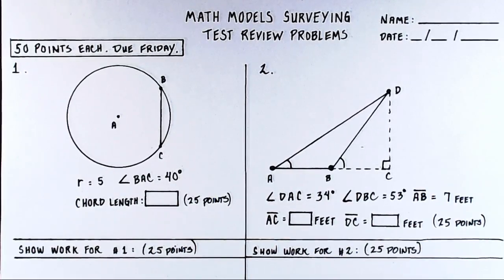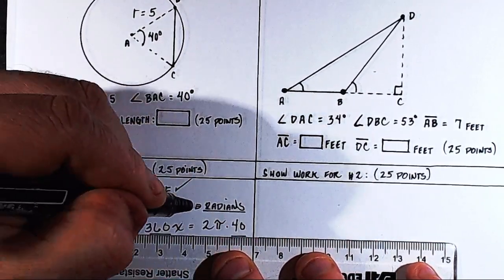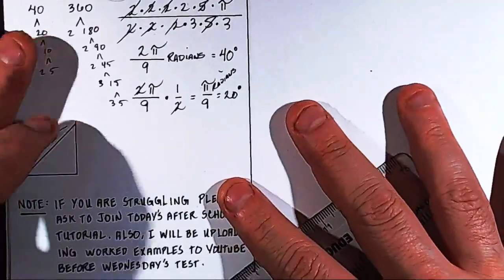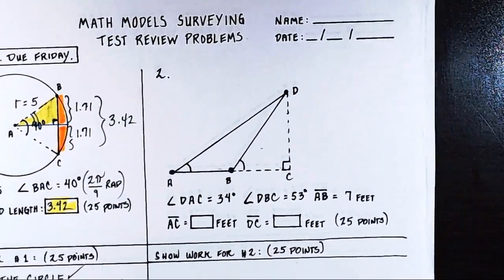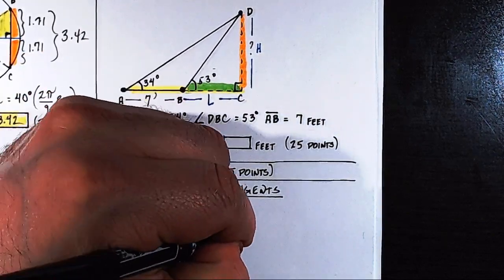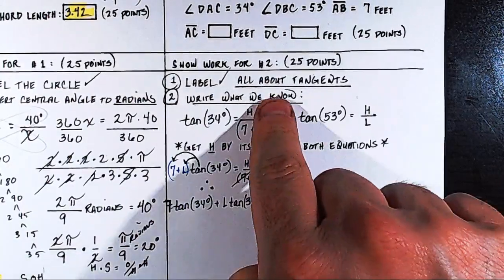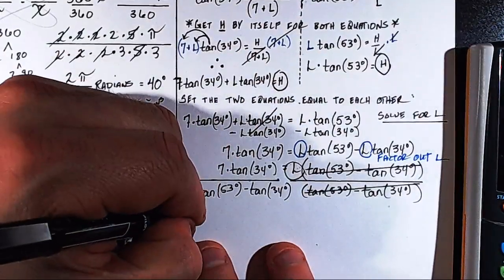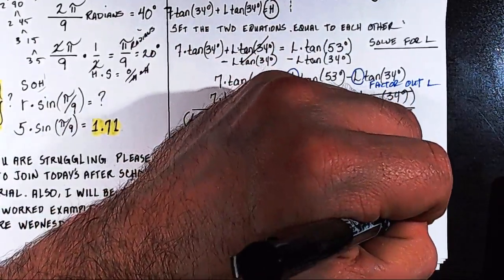Chord & Survey Trigonometry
Learn how to solve chord length, distance, and height problems using trigonometry. If you want to know the distance to or height of an object and you only have a short known distance and the angles from the observation points to the top of the object, you can find its height and your distance from it using trigonometry.